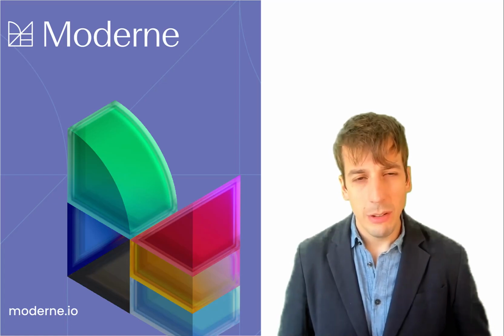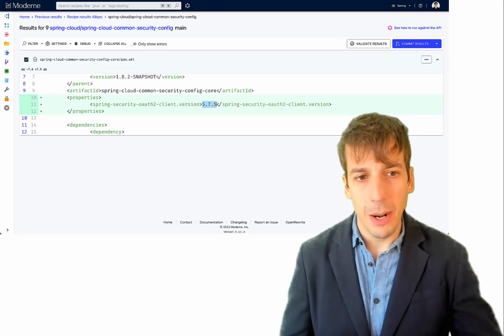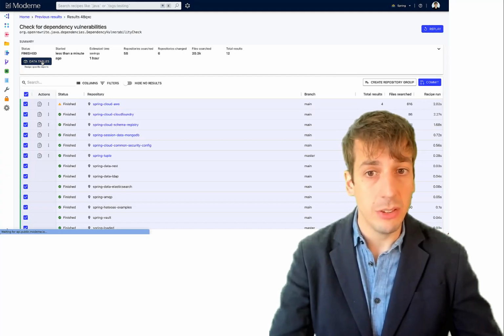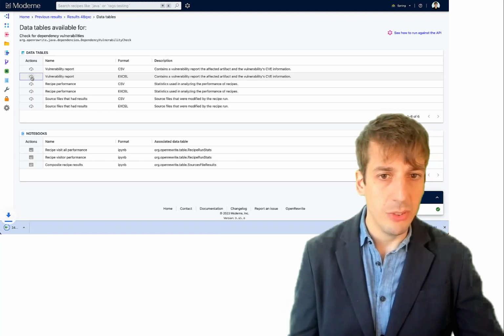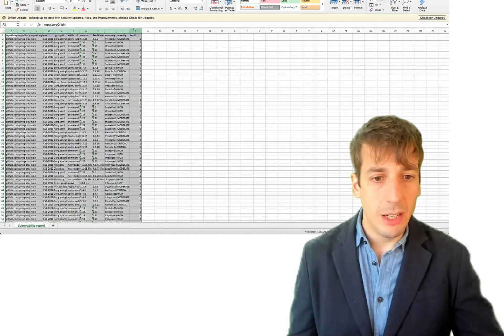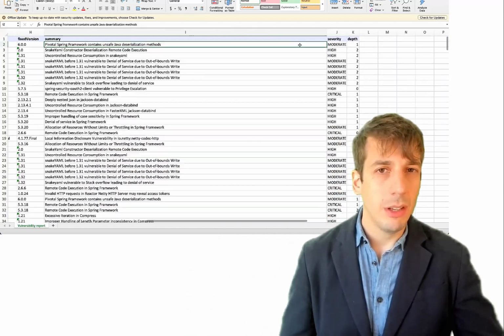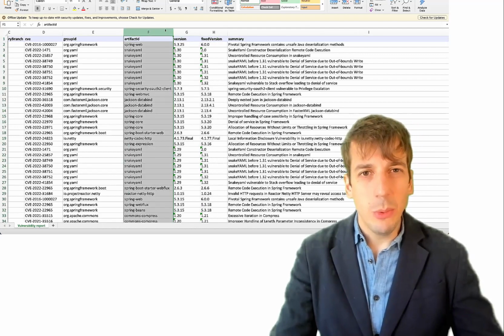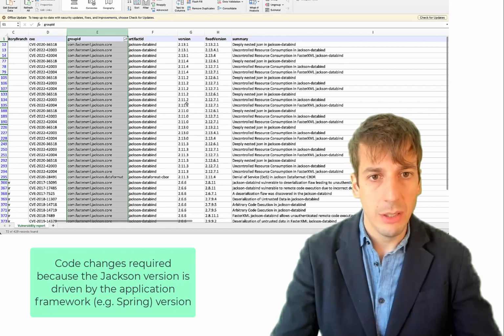Automating Software Vulnerability Remediation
Demonstration of using Moderne to scan, analyze, and remediate software security vulnerabilities.